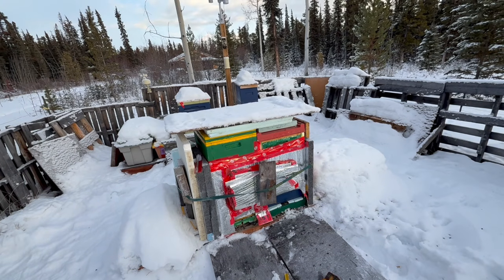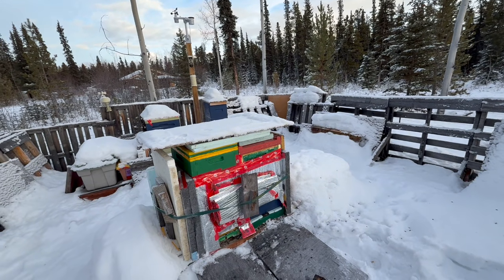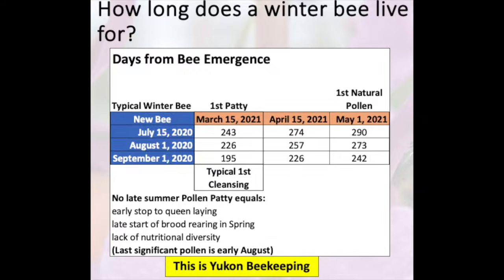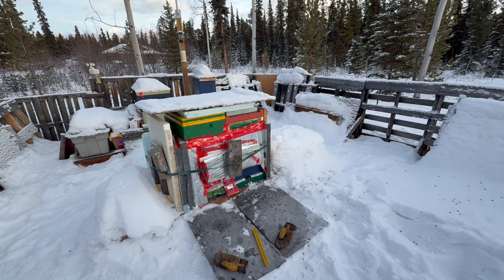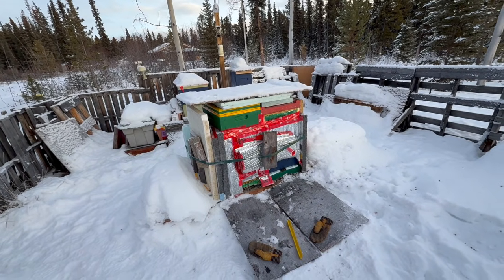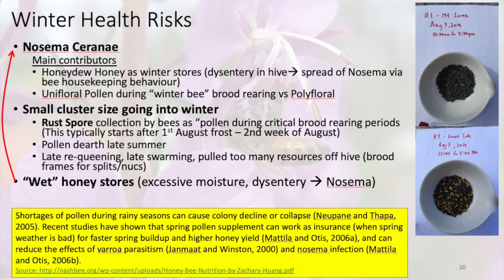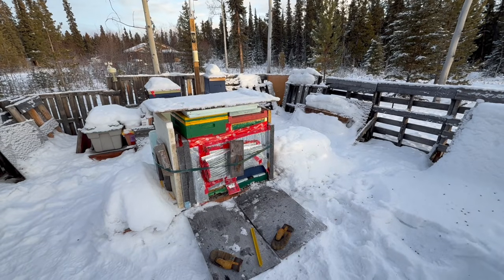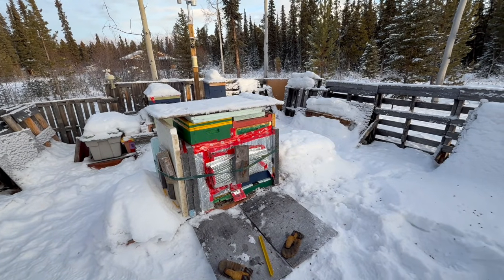What are Winter Bees?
The Importance of Winter Bees:

Winter bees differ physiologically from their summer counterparts. Summer bees live for approximately six weeks, while winter bees have an extended lifespan of up to six to eight months, allowing them to survive the entire winter. This longevity is crucial for colony survival as winter bees maintain the colony throughout the winter months when foraging is impossible. Maintaining a healthy colony population going into winter is needed for successful overwintering in northern climates.

Factors Contributing to Healthy, Long-Lived, and Numerous Winter Bees:

Several factors contribute to the health, longevity, and abundance of winter bees. These factors can be broadly categorized into intrinsic factors related to the bees' physiology and extrinsic factors related to environmental conditions and beekeeping practices.

Intrinsic Factors:

-Physiological Adaptations for Longevity: Winter bees exhibit several physiological adaptations that contribute to their extended lifespan. These include lower levels of juvenile hormone, a hormone that regulates development and behavior in insects, and higher levels of vitellogenin, a protein that serves as an energy reserve and plays a crucial role in immune function and longevity. These "fat bees" have increased vitellogenin reserves, which act as an internal energy source and enhance their resilience during winter.

-Reduced Flight Activity: Winter bees engage in less flight activity compared to summer bees, which reduces wear and tear on their bodies and contributes to their longevity.

Extrinsic Factors:

-Summer Weather Conditions: Studies have shown that summer temperatures and precipitation significantly influence winter bee survival.
Honey bees appear to have a "Goldilocks" preferred range of summer conditions, with excessive heat or drought negatively impacting their ability to store adequate resources and rear healthy winter bees. This emphasizes the importance of proactive management during the summer months to ensure colonies are well-prepared for winter.

-Pollen Availability: The availability of pollen, the primary source of protein for bees, plays a crucial role in winter bee development. Research by Mattila and Otis (2007) demonstrated that the longevity of worker bees is inversely proportional to the amount of brood they need to rear. As pollen availability declines in the fall, brood rearing decreases, and the colony shifts towards producing long-lived winter bees 10.

-Queen Age and Health: Older queens tend to cease egg-laying earlier in the fall compared to younger queens. This earlier cessation of brood rearing allows for the production of more winter bees. A healthy queen is also essential for producing a strong population of winter bees.

-Varroa Mite Control: Varroa mites are parasitic mites that weaken bees and transmit viruses. Effective varroa mite control is crucial for ensuring the health and survival of winter bees.

-Adequate Carbohydrates in Fall: Honey or sugar syrup will ensure that the bees have the carbohydrates required to raise late season brood when late season nectar may be hard to find. It will also ensure that the bees have adequate winter stores. Honey will also provide thermal mass which can store and reduce the impact of large temperature swings experienced late summer and in the fall.

The findings of Mattila and Otis (2007) can be summarized as follows:

-The lifespan of worker bees was inversely related to the amount of brood still needing care at the time of their emergence.

-Long-lived winter bees did not appear until brood rearing declined, which was influenced by the availability of pollen.

-Colonies provided with supplemental pollen in autumn extended their brood-rearing period and delayed the production of winter bees.

-Regardless of whether winter bee production was advanced by pollen depletion or delayed by pollen supplementation, the total number of winter bees produced remained consistent.

This study by Mattila and Otis is arguably one of the most pivotal in understanding winter bee production.

1. Mattila, H. R., Harris, J. L., & Otis, G. W. (2001). Timing of production of winter bees in honey bee (Apis mellifera) colonies. Insectes Sociaux, 48(2), 88–93.

2. Mattila, H. R., & Otis, G. W. (2007). Manipulating pollen supply in honey bee colonies during the fall does not affect the performance of winter bees. The Canadian Entomologist, 139(5), 554–563.

3. Mattila, H. R., & Otis, G. W. (2007). Dwindling pollen resources trigger the transition to long-lived honeybees each autumn. Ecological Entomology, 32(4), 496–505.